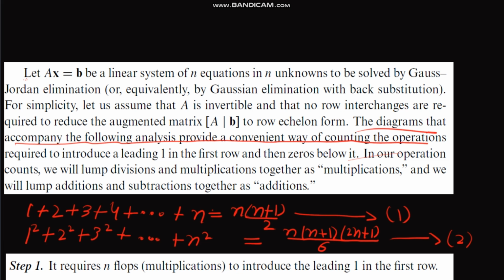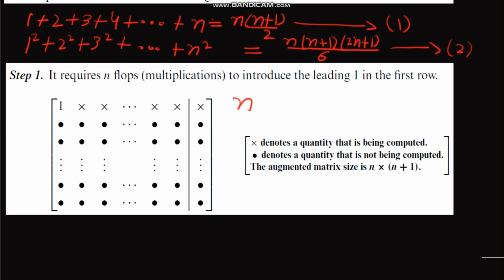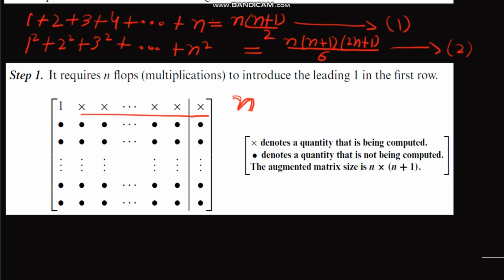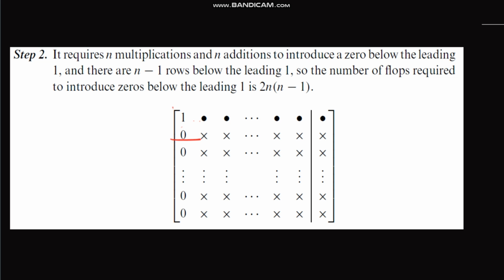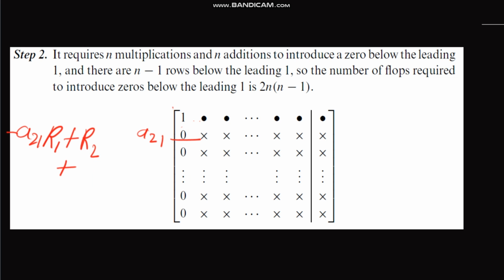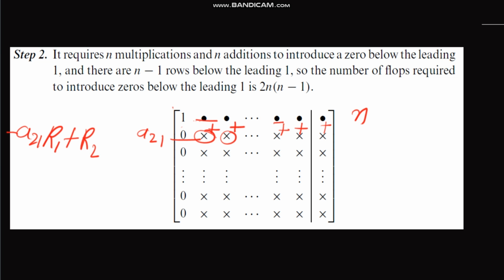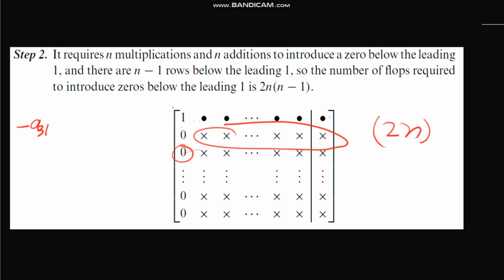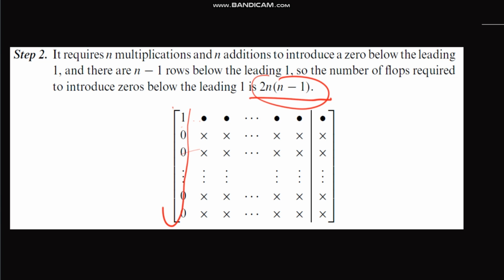Cost of gauss Jordon (elimination method) part 1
In these videos I have explained to find the cost of Gauss-Jordon elimination (Equivalently Gaussian Elimination) method.